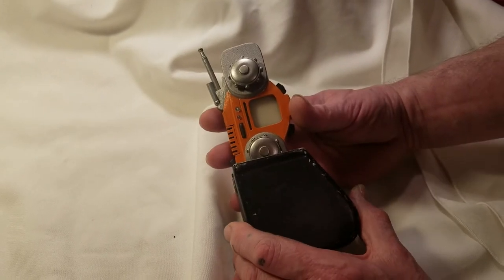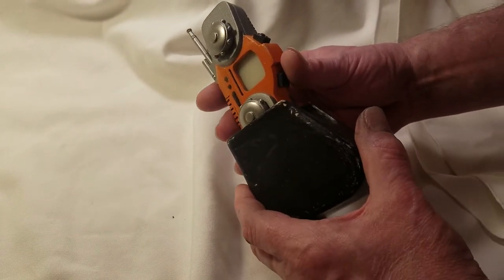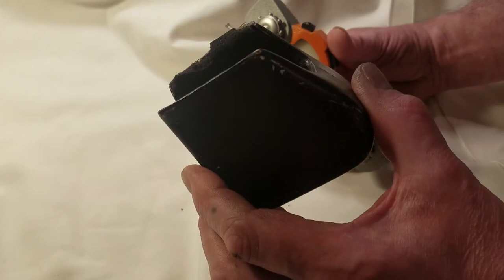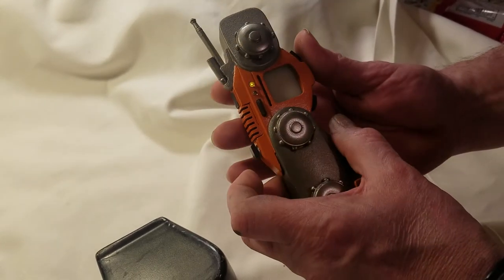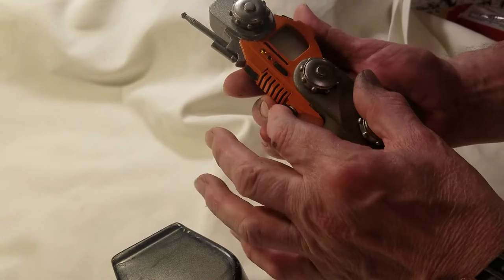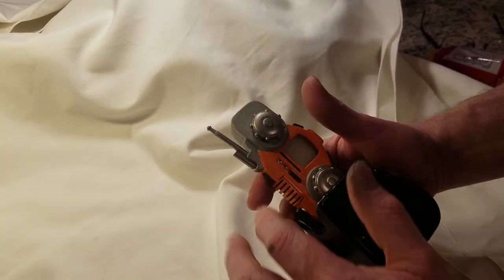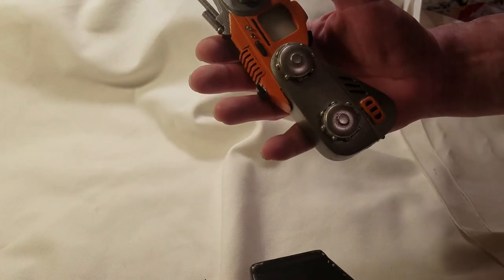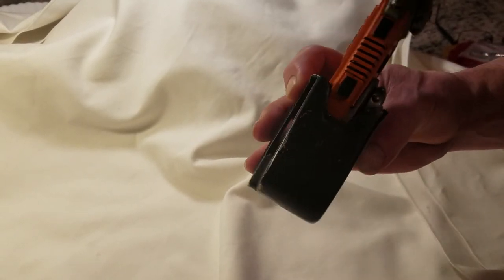SeaQuest DSV 1st Season V Pal with Holster all Original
Hard to find. All Original